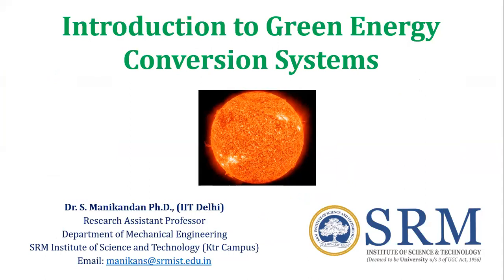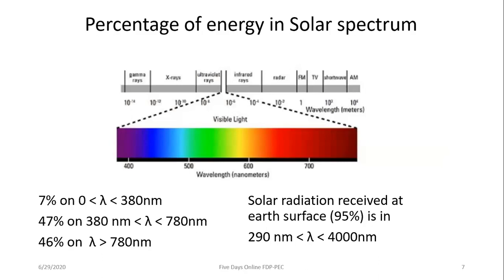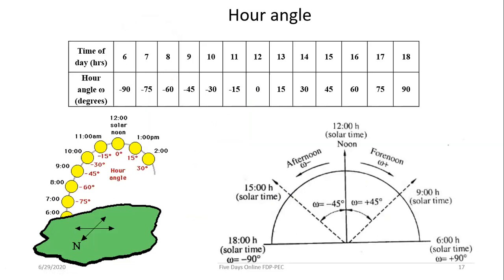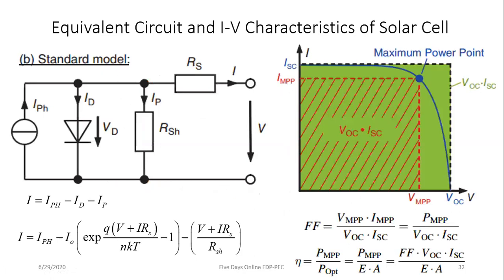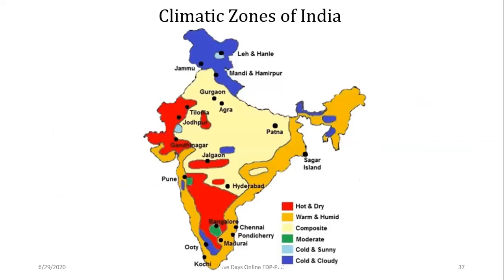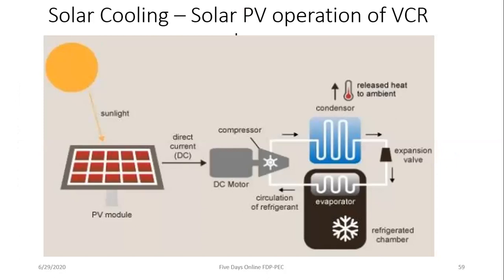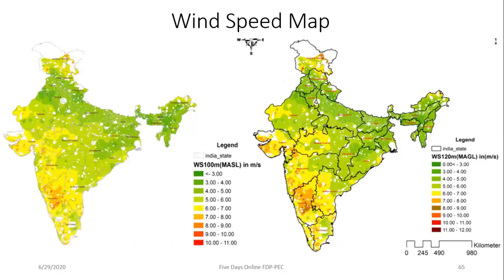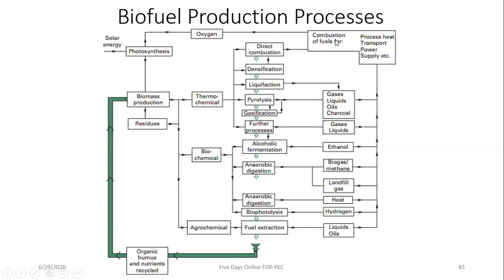Introduction to Green Energy Resources-Day-1 Lecture-1 by Dr. S. Manikandan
Watch the Lecture-1 of the five days Online FDP on "Recent Advancements in Green and Sustainable Energy Resources" organized by Department of Electrical and Electronics Engineering, Paavai Engineering College, Namakkal.

Please contact the coordinator for any queries.

Thank you for your participation.